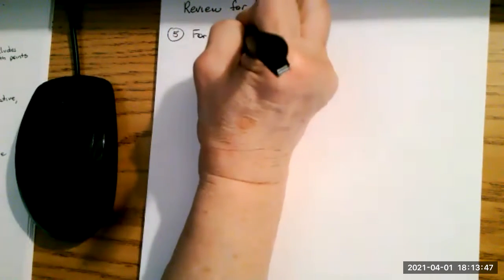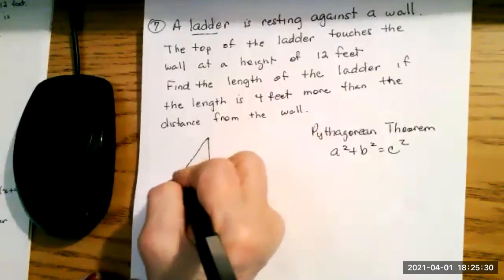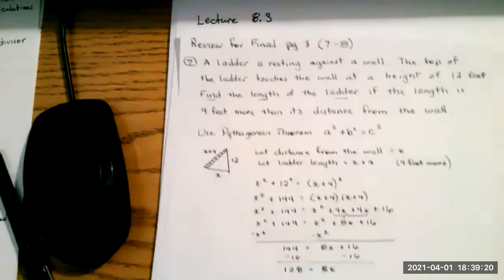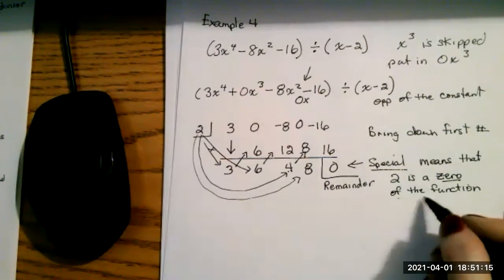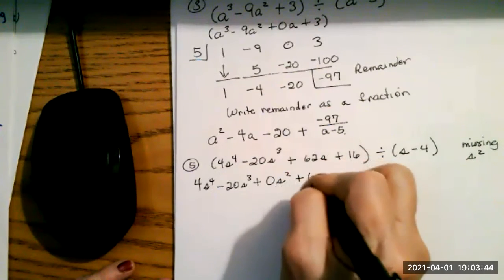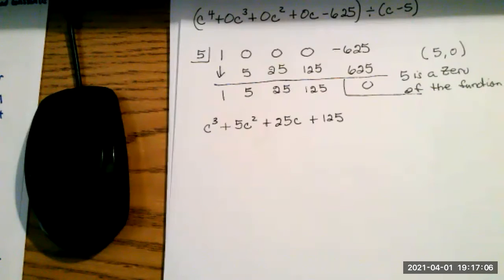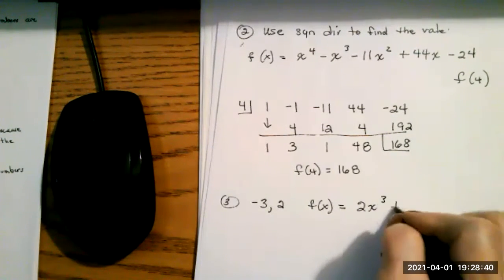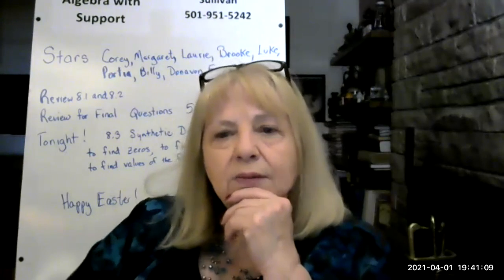Zoom in Class Lecture 8 3